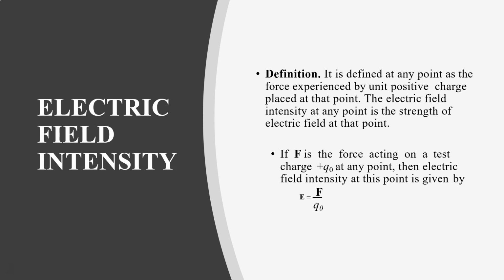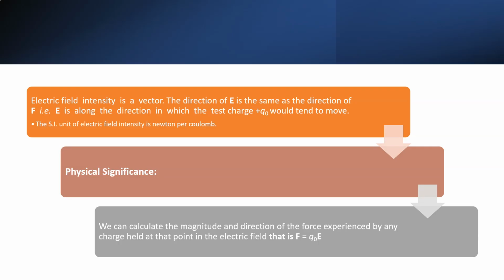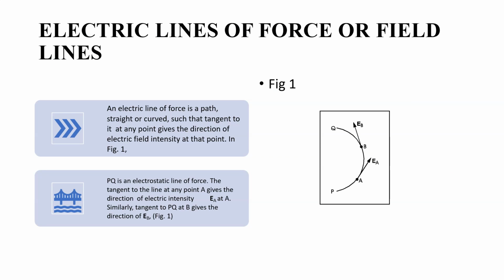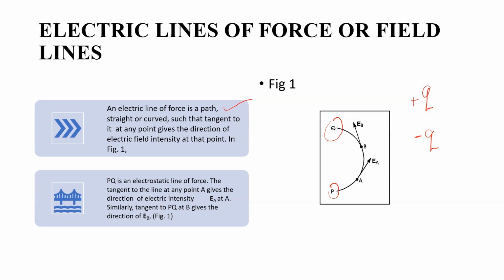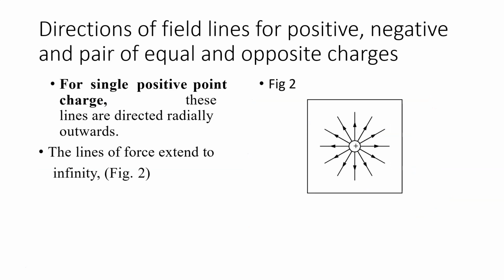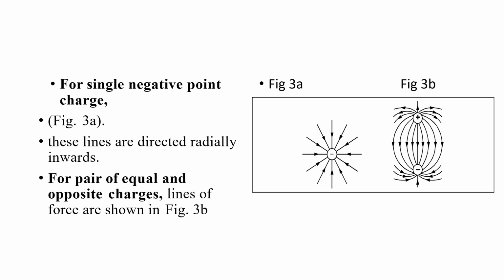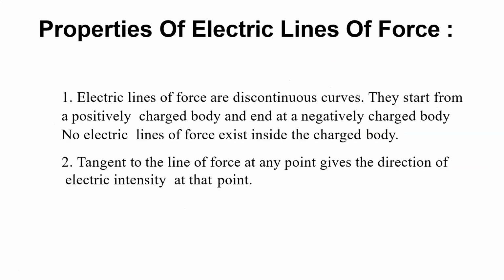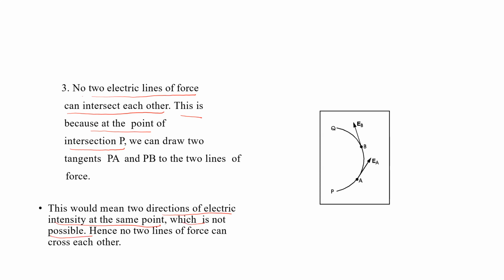Definition and description of Electric Field intensity, electric lines of force and properties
In this video lecture, students will learn about definition and description of Electric Field, electric lines of force and properties of electric lines of force.
electric field intensity electric lines of forces